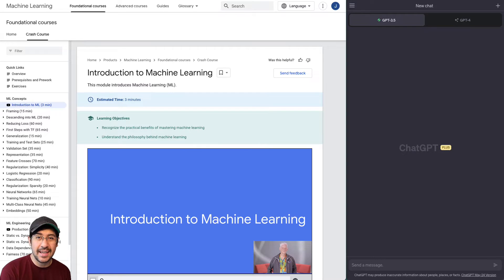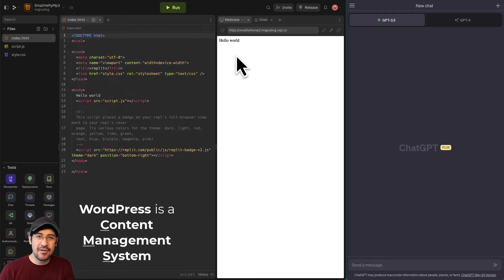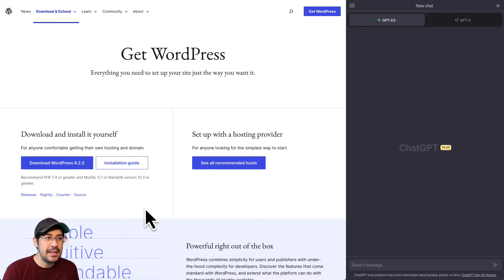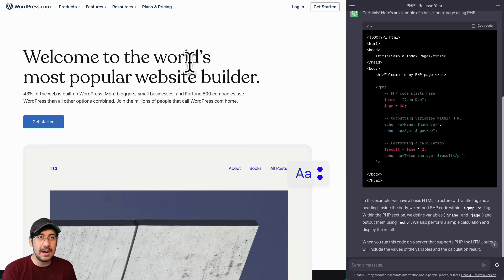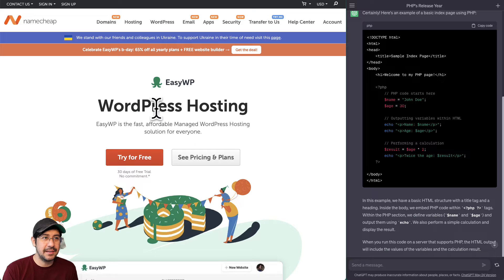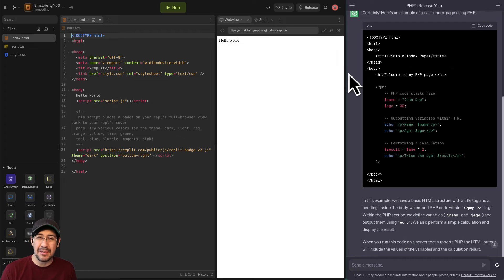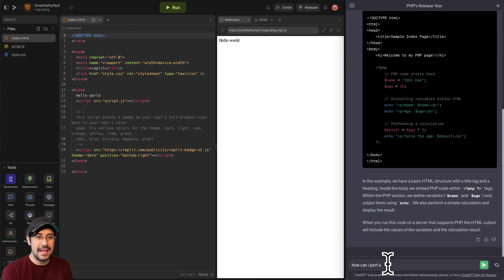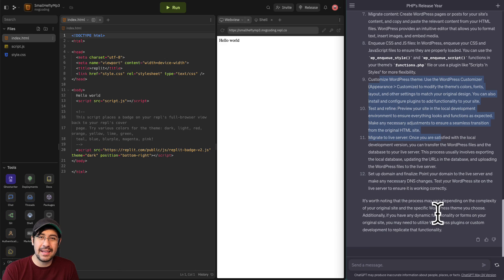HTML, CSS, JS Site To WordPress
In this video, I go over some considerations to make when deciding to port a "vanilla" HTML, CSS, JS site to WordPress.